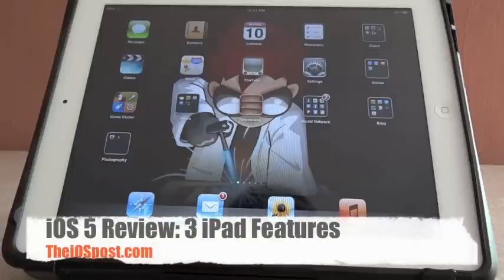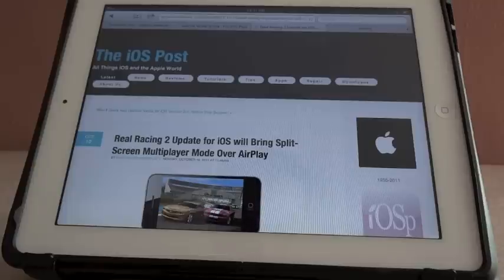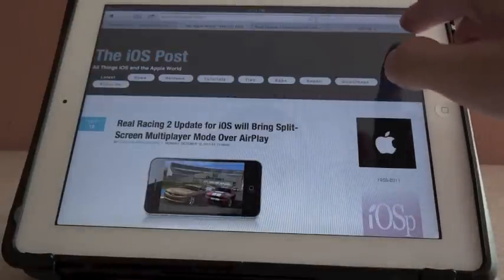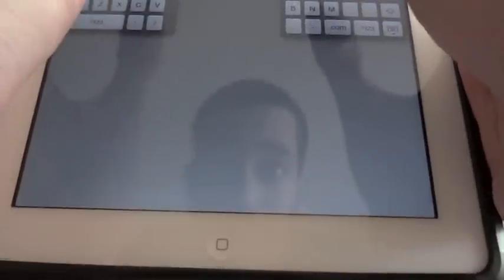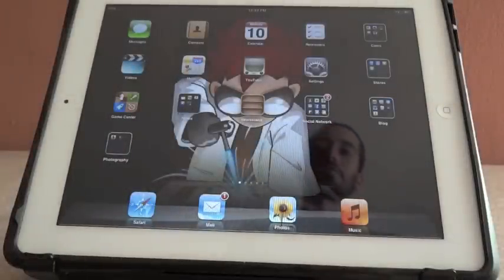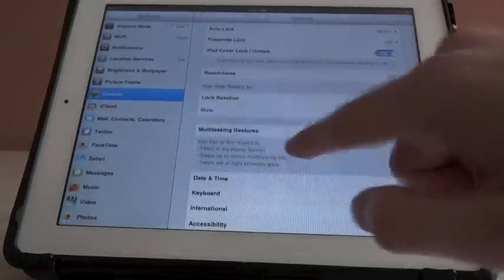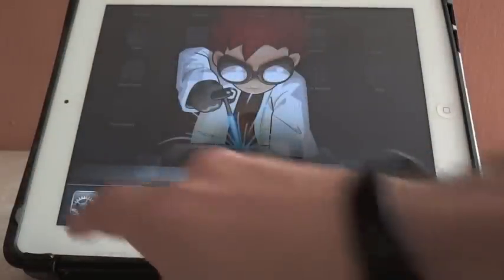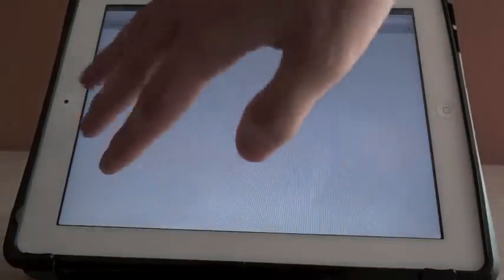iOS 5 Review: iPad Features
iOS 5 Review: Here we present 3 iPad-Only Features in iOS 5